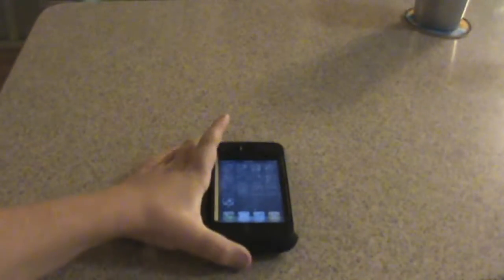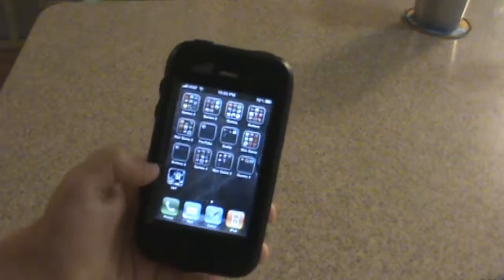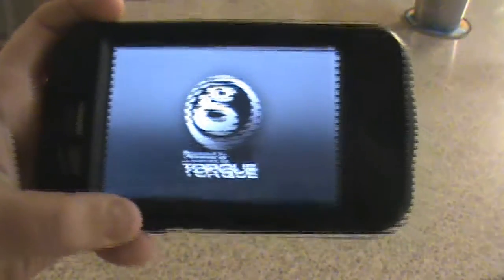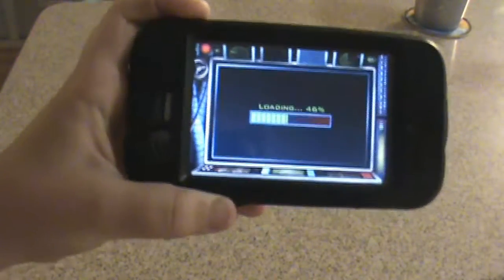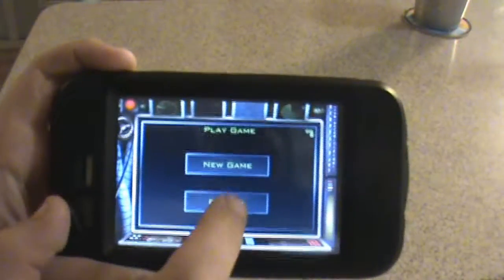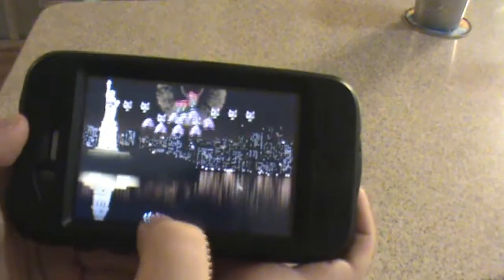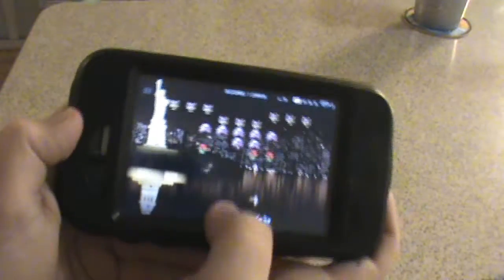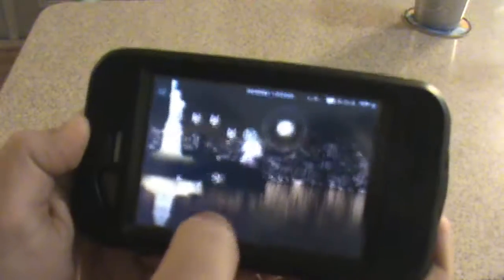Invaders World Tour (App Review)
iPod Touches
iPhone